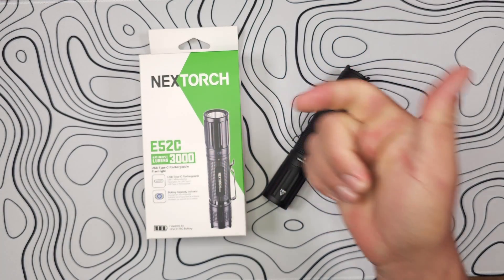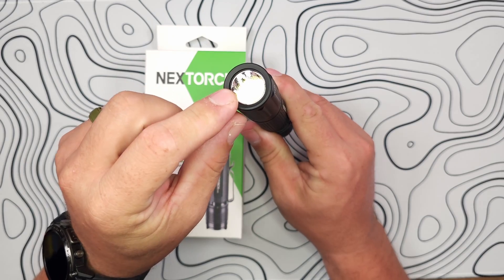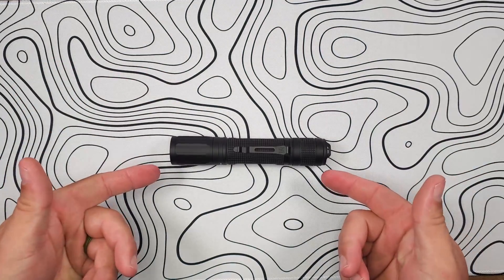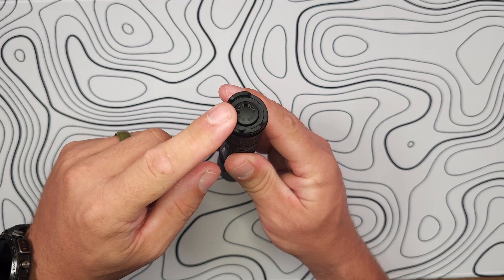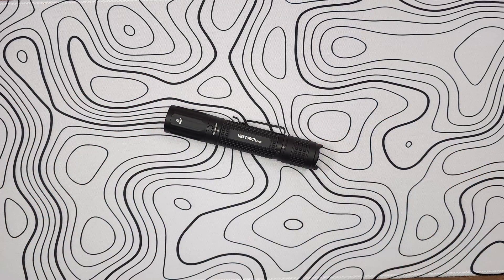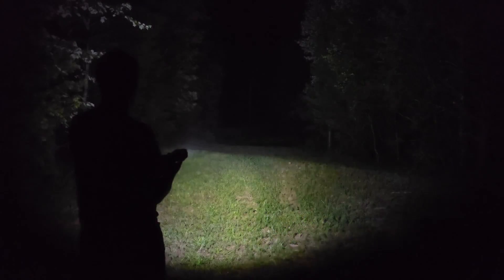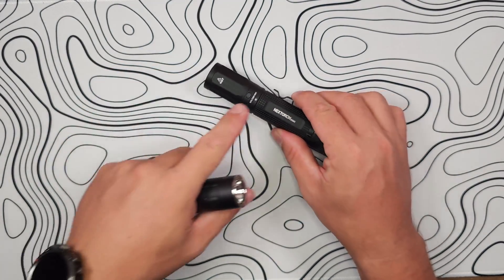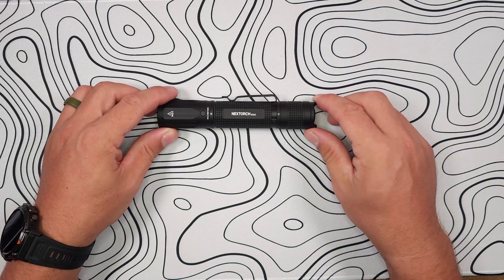NEXTORCH E52C - EDC and Tactical All Wrapped Up Into One!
NEXTORCH is at it again! They're back with a new EDC/Tactical crossover that is supposed to give you the advantages of both with (hopefully) none of the disadvantages! Let's see if they were able to accomplish a user interface that makes everyone happy, of it a dual purpose light is still just a pipe dream. Let's Go!

- List all your Buy/Sell/Trade items here!